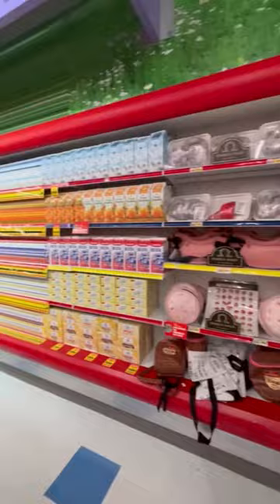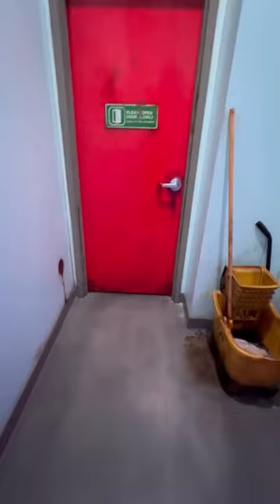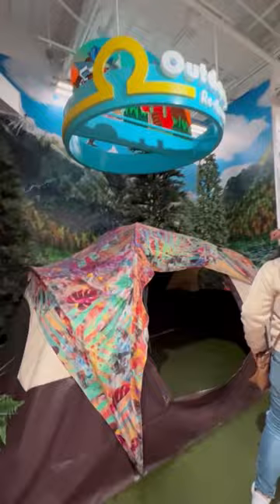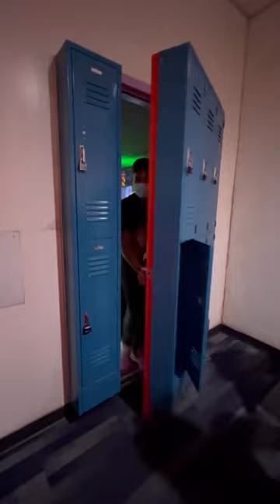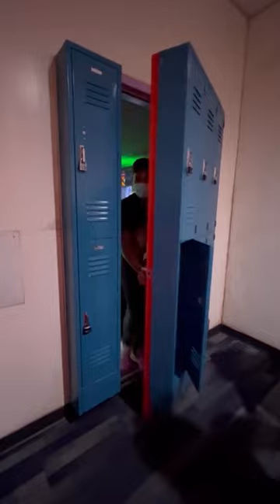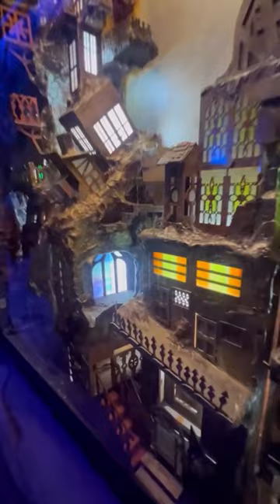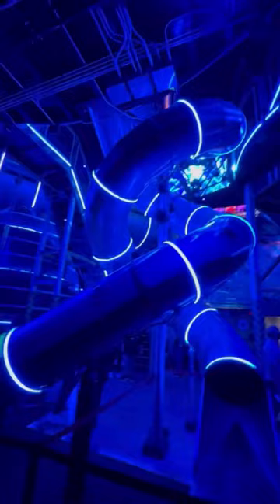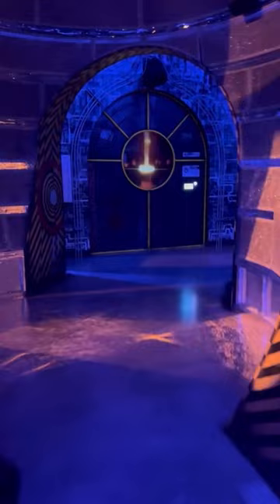Meow Wolf’s Omega Mart inside Area 15 Las Vegas Attraction interactive art exhibit family friendly